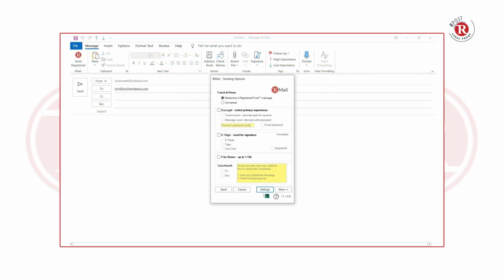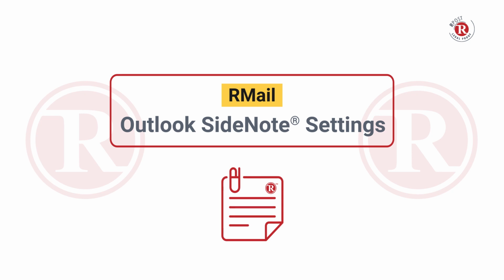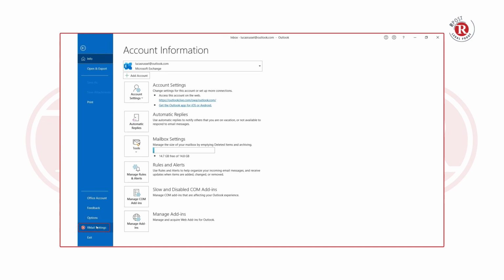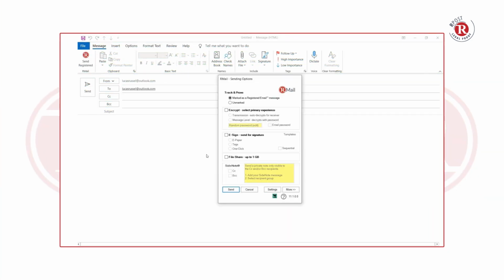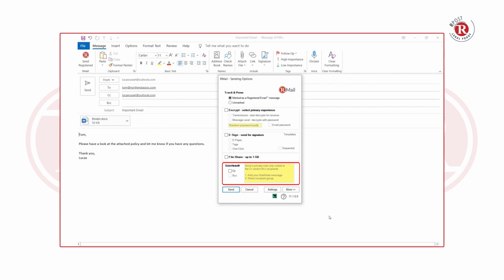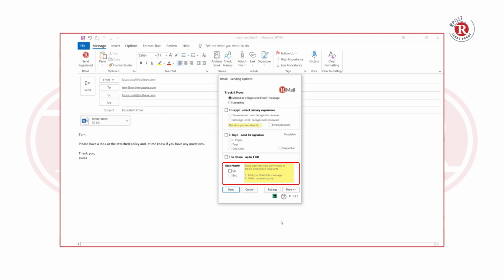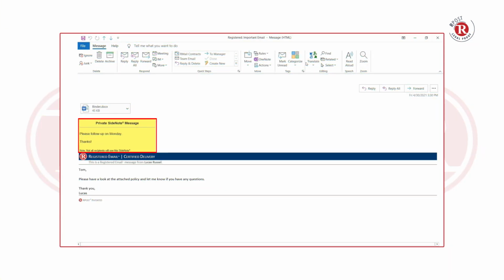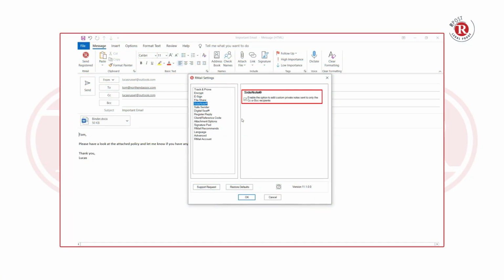RMail® SideNote® settings to add a private note to all of the ‘Cc’ or ‘Bcc’ recipients.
Step-by-step instructions to access RMail® SideNote® settings for the outlook app.

The RMail® SideNote® options for outlook are as follows: the first option is from inbox, click ‘File’, then ‘RMail Settings. The second option is from the feature pop-up, click the ‘Settings’ button. The SideNote® feature allows the sender to add a private note to all of the ‘Cc’ or ‘Bcc’ recipients without the ‘To’ recipients seeing the note. The SideNote® settings in the app simply allow you to enable or disable the SideNote® feature in the sending feature pop-up. When checked, the SideNote® feature is available in the feature pop-up. When unchecked, it is disabled.